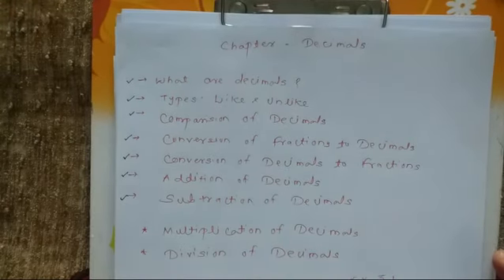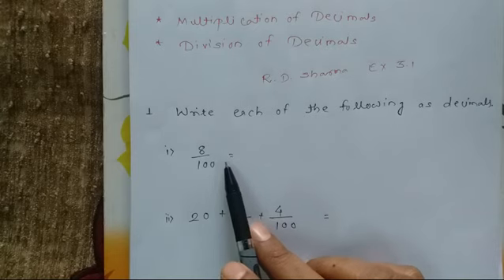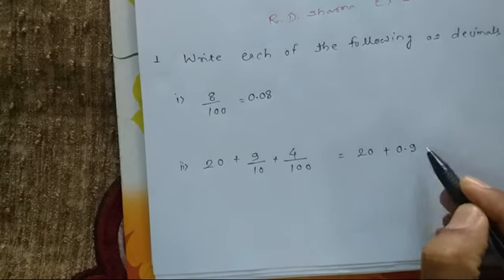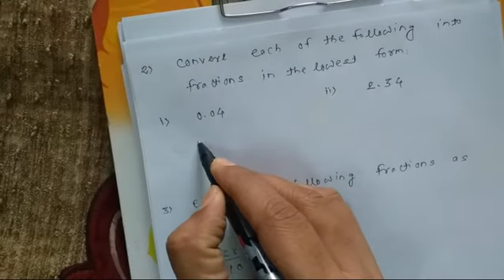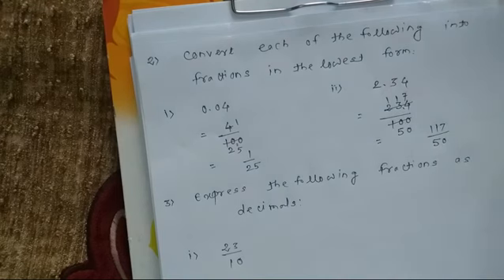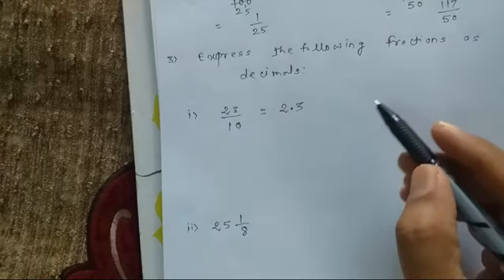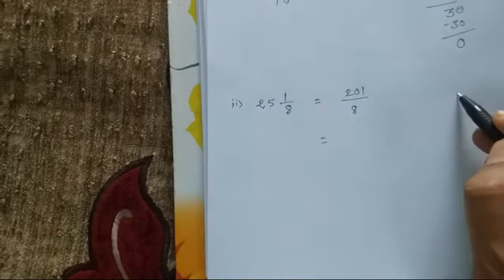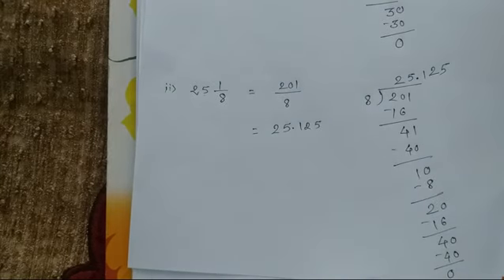Class 7 Decimals Basic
R D Sharma Ex. 3.1 Part I